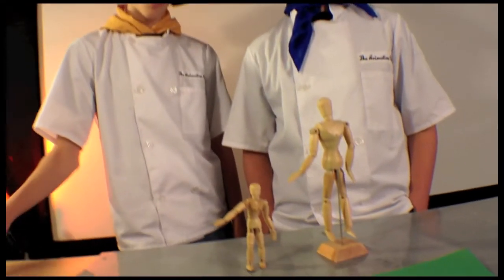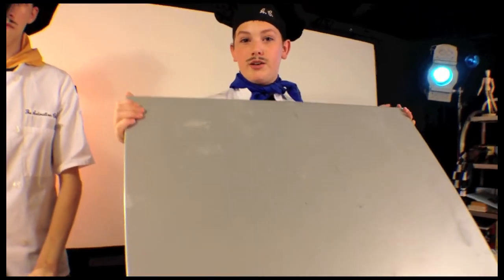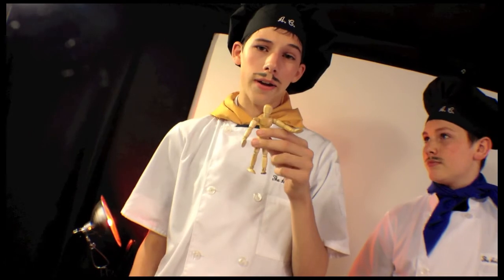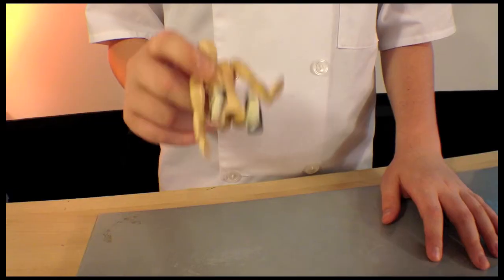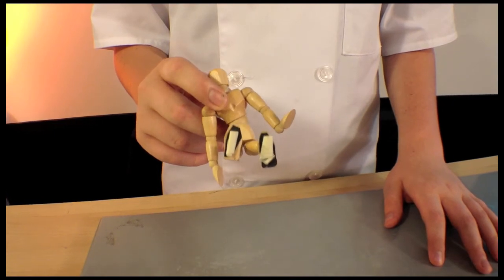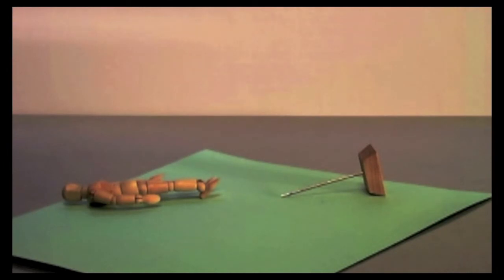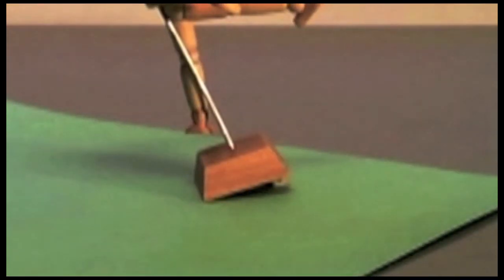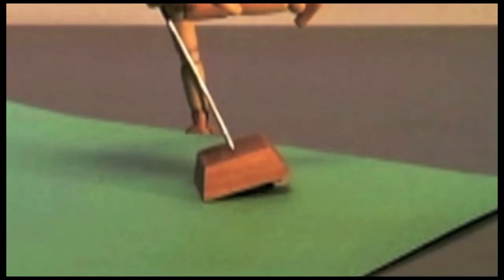Pot-O-Problems: Behind the Scenes - Unstuck!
Our movie, Unstuck was a fun animation to make, but it was not as easy as we thought it would be. Check out this behind the scenes look at the unanticipated problems we faced. Stop motion can be a cruel task-master, but we are proud of our solutions.